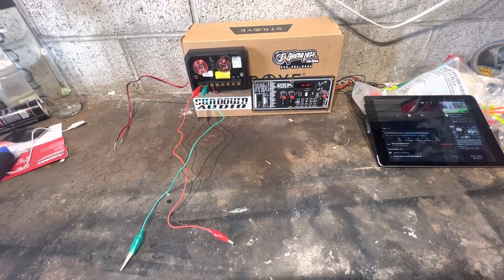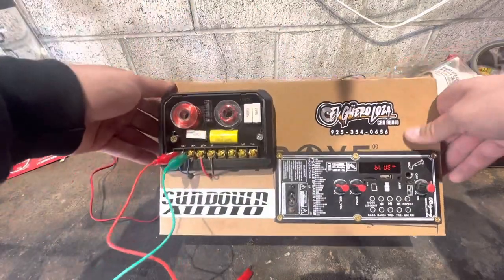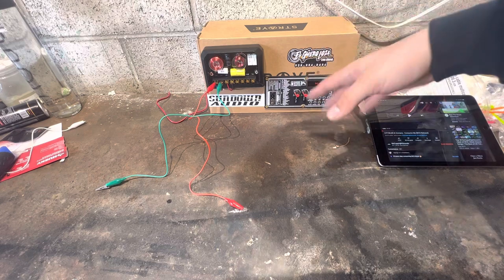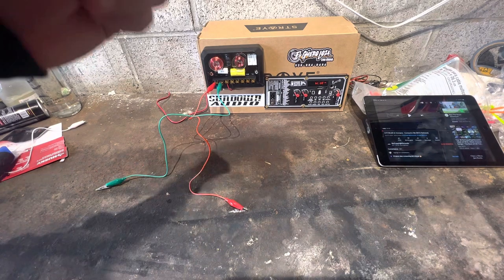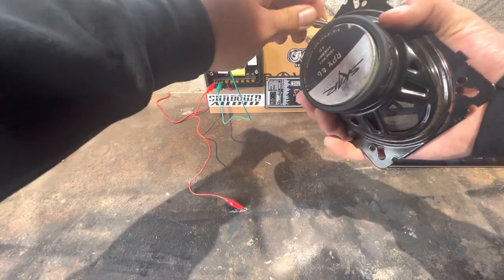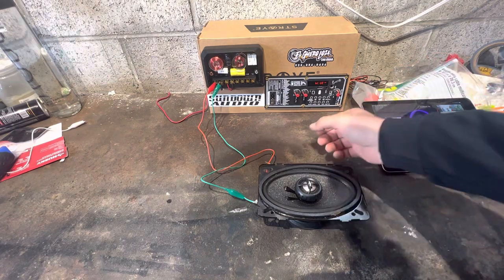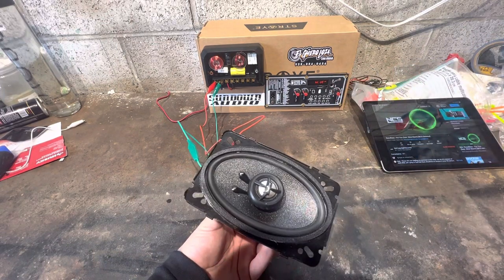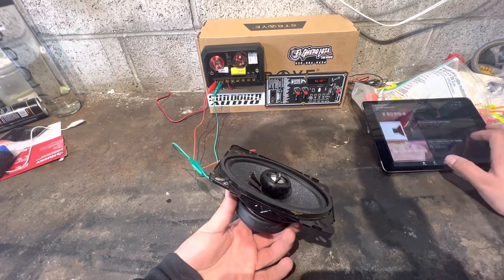How to make cheap speaker test bench‼️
Starting my channel off so made an inexpensive speaker test Bench subscribe and check out my insta El_Guero_Loza to see some of my work , working on getting amp dyno and an actual test Bench thanks for watching‼️